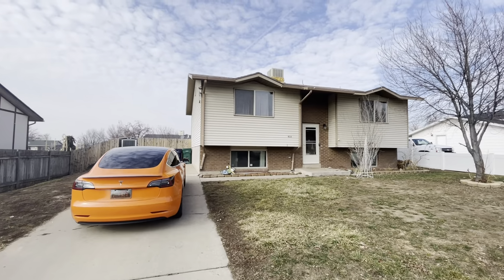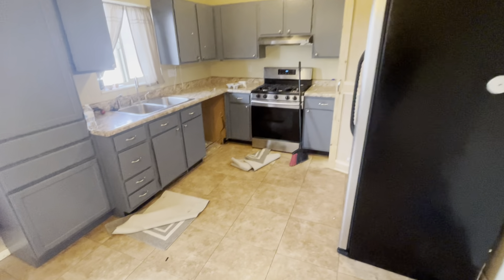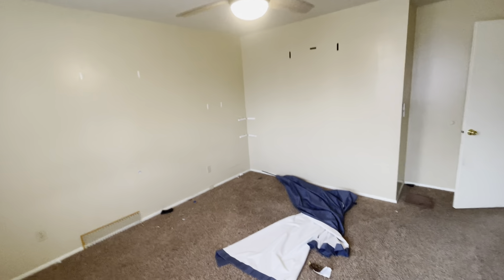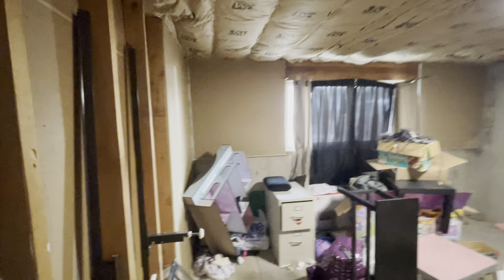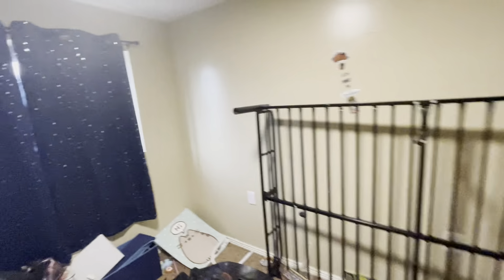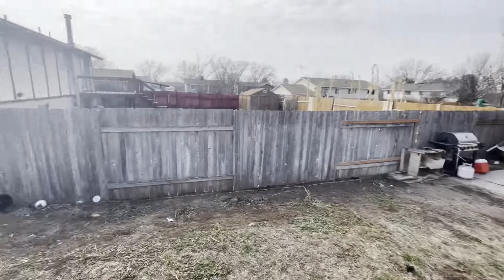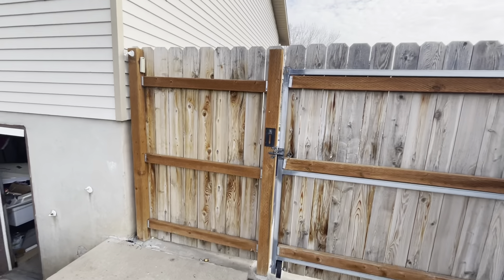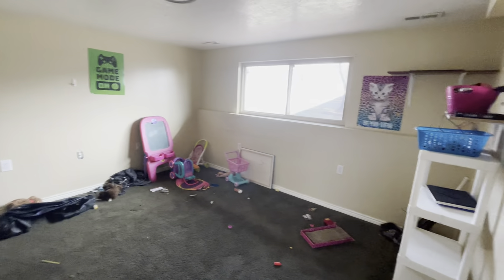My Latest Clearfield Utah Flip Home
My before walk through video. Can’t wait to see the transformation on this home! It’ll be amazing! Just remember. I buy homes! Cash. As Is!